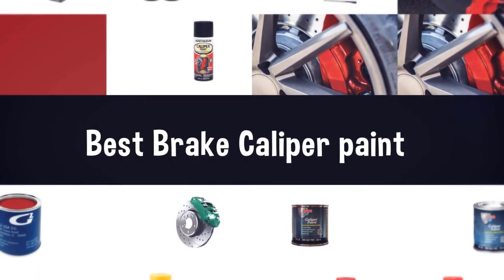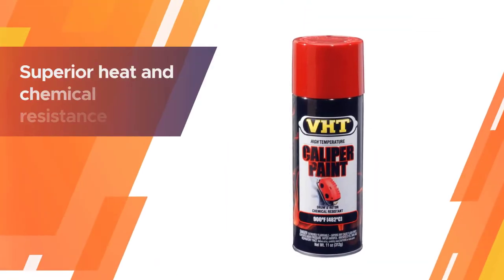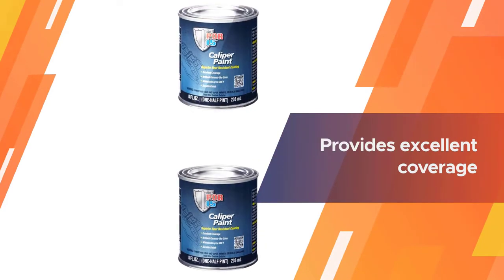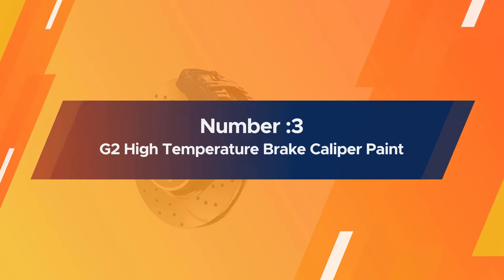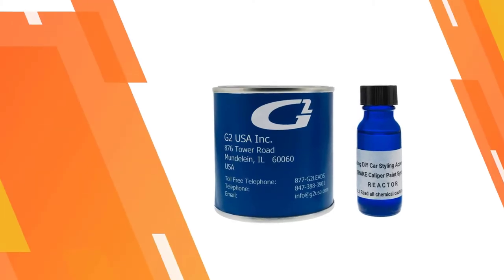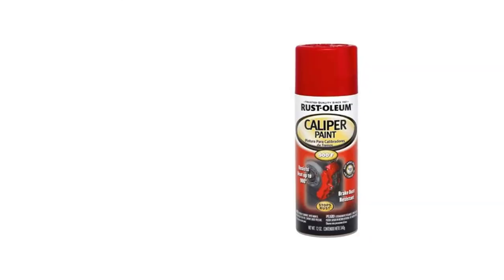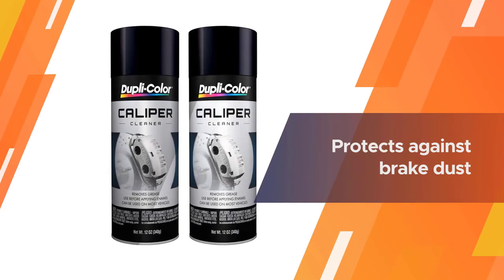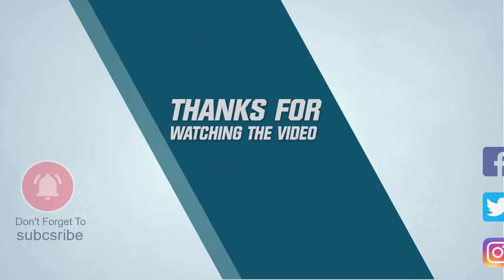Best Brake Caliper Paints in 2023 | Review & Buying Guide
Best Brake Caliper Paints featured in this video:
0:18 1. VHT SP731 Real Red Brake Caliper Paint Can
1:12 2. POR-15 42806 Red Caliper Paint
2:06 3. G2 High-Temperature Brake Caliper Paint
3:00 4. Rust-Oleum 251591 Red Automotive Caliper Spray Paint
3:54 5. Dupli-Color BCP400 Red Single Brake Caliper Kit

What Is a Caliper Paint?
The best brake caliper paints can add a sportier appearance to your vehicle, particularly on the off chance that you own wheels that hotshot the caliper. Get a paint that coordinates the style you're going for on your vehicle, or pick something that differentiates your outside to make them stick out.